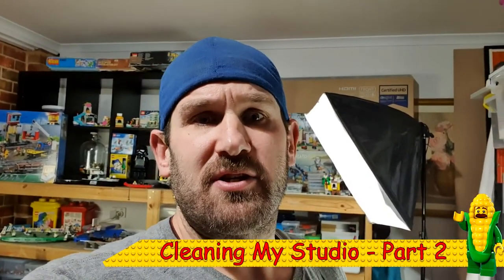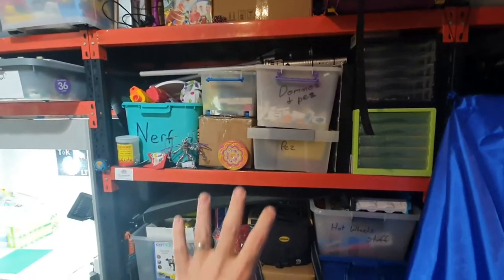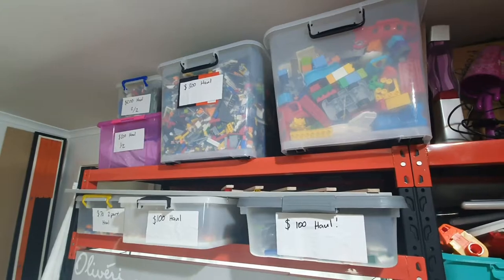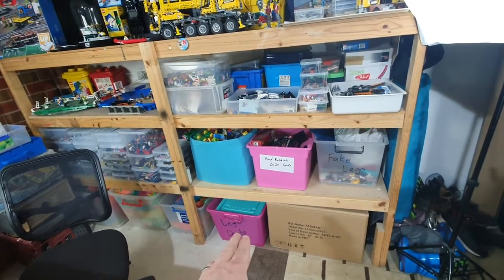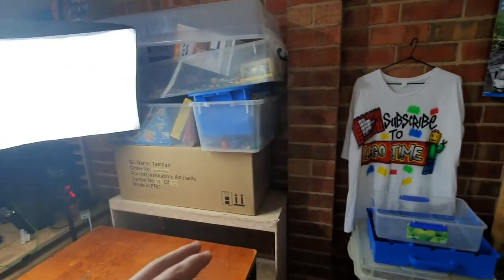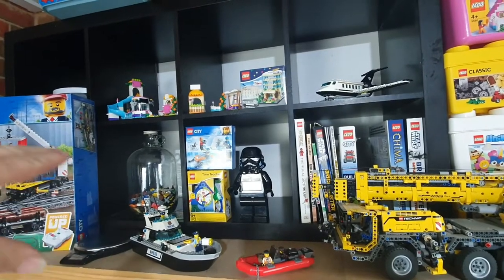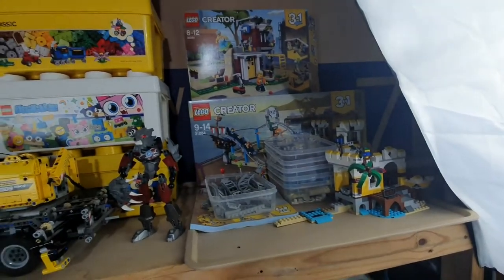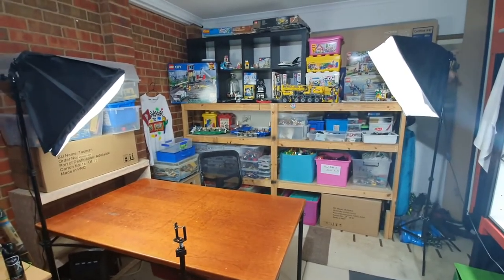Cleaning Up My Studio - Part 2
I finally get my studio clean enough to start making more Lego videos.